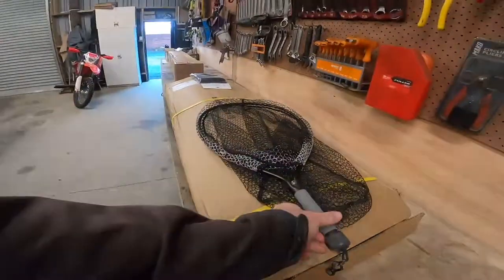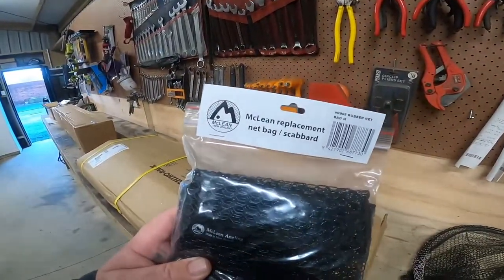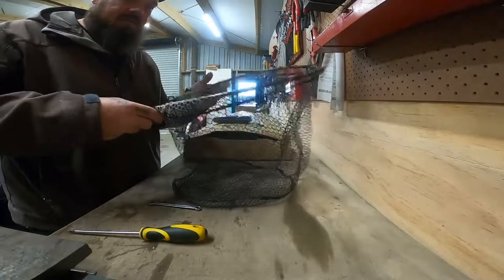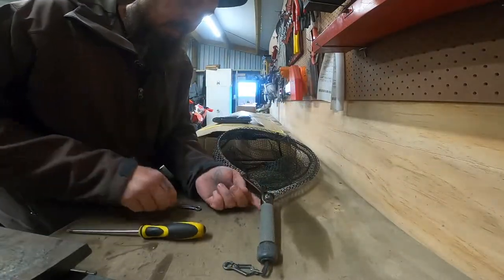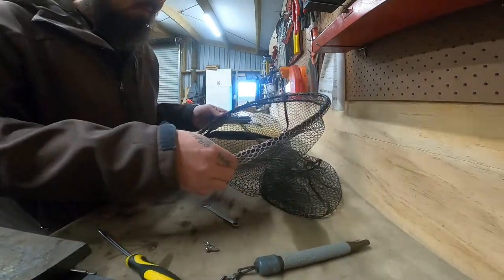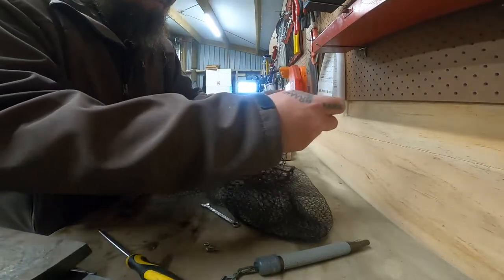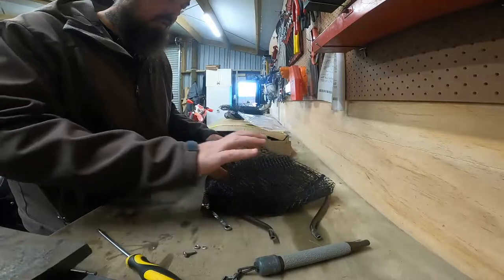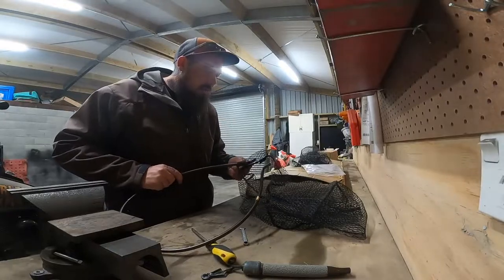Tutorial Tuesday #4 changing the net mesh on Mclean weigh net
how to change the net on ur mclean weigh net